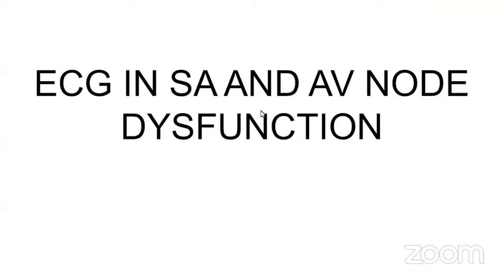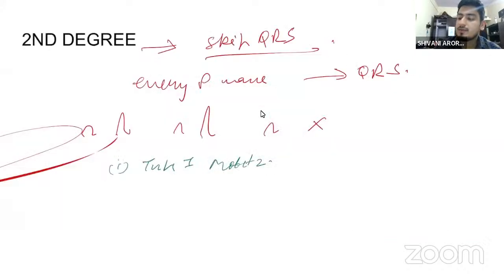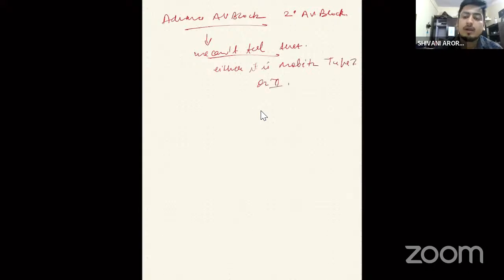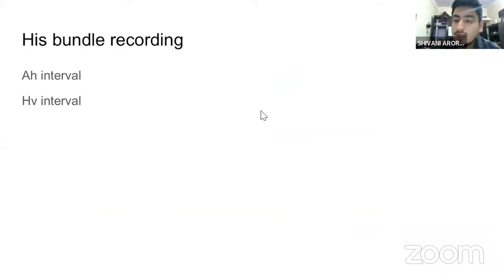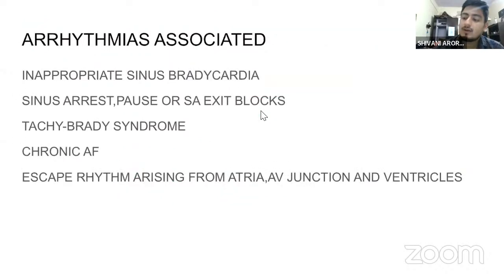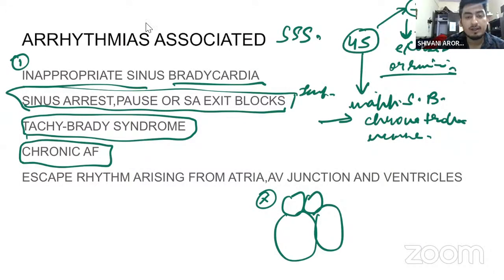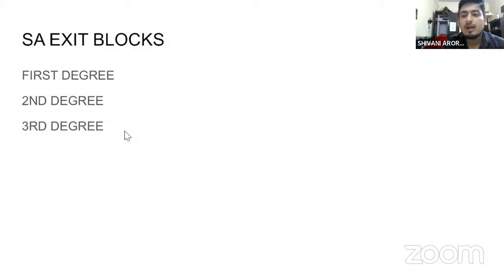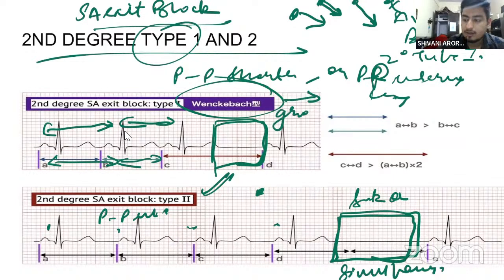ECG EaSyJi - ECG in SA Node and AV Node dysfunction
ECG EaSyJi series
ECG in SA Node and AV Node dysfunction

Includes -
• case scenarios
• practice ECGs
• MCQs

Mentor:
Dr. Shivam Arora,
MD General Medicine,
MAMC, New Delhi.